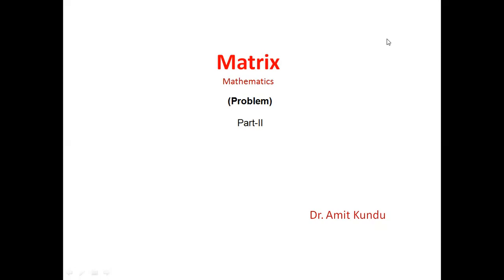Matrix Problem Part II